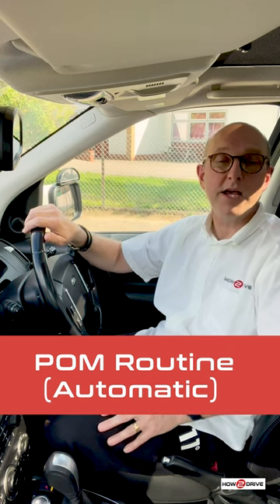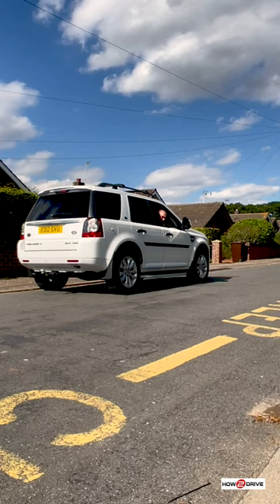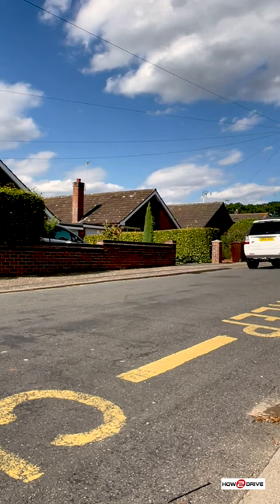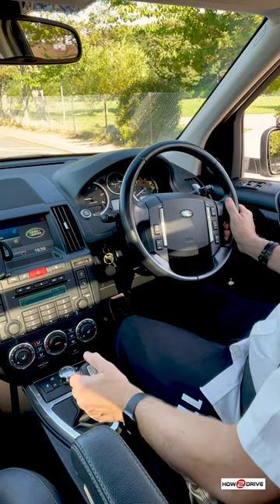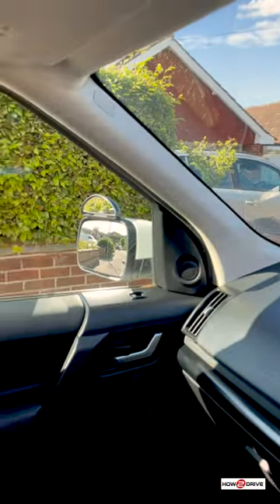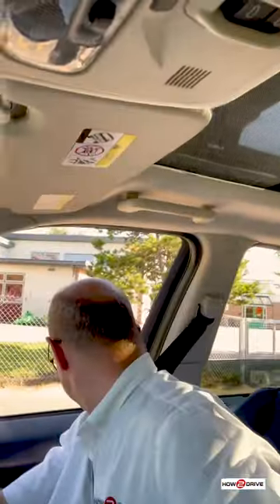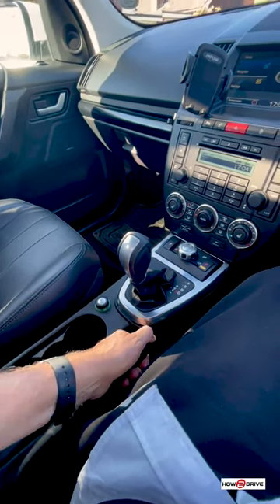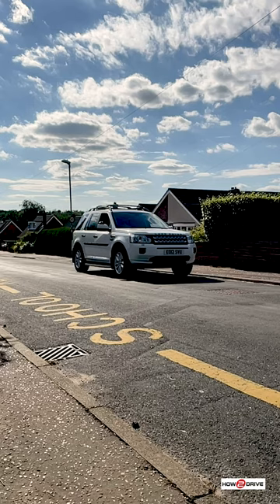Moving Off - POM Routine - Automatic Car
Moving Off - The POM Routine - Automatic

POM stands for Prepare, Observe, Move and in this video tutorial, you'll learn how to perfect moving off.

Whether you're learning to drive or have already passed your test, this tutorial is full of tips to help you with moving off.

Learn to drive with Howard.

📅 Don't miss out!

How else can we help?

Meet Howard
Howard Floyd has been teaching people how to drive since 2009. He is a DVSA Grade 'A' ADI, holds the Cardington Special Advanced Test (Grade A), RosPA Advanced Test (Gold) and is a registered ORDIT trainer. Howard lives in Norwich (UK) with his family.